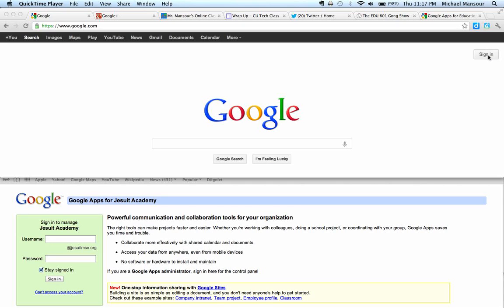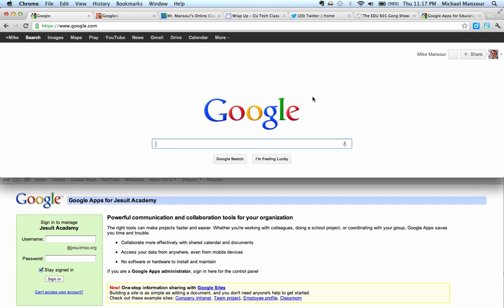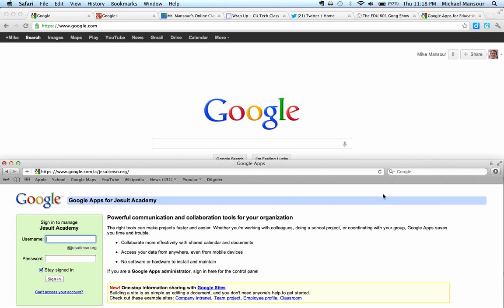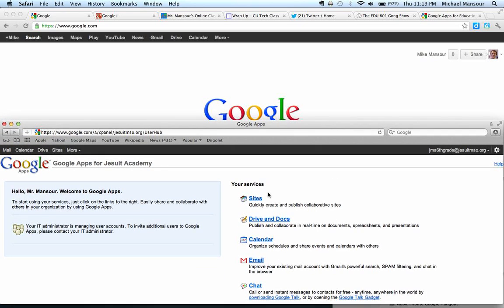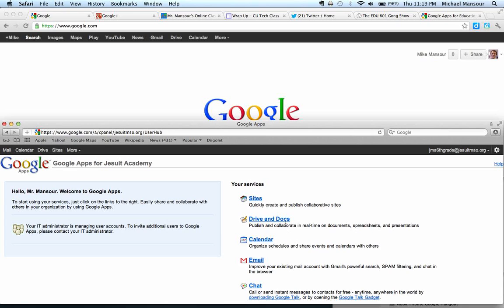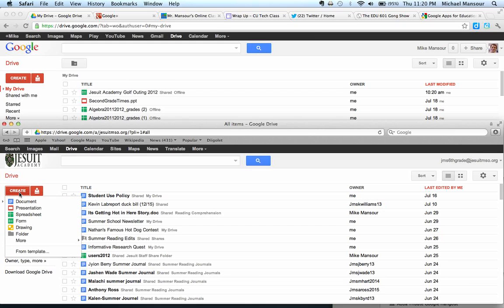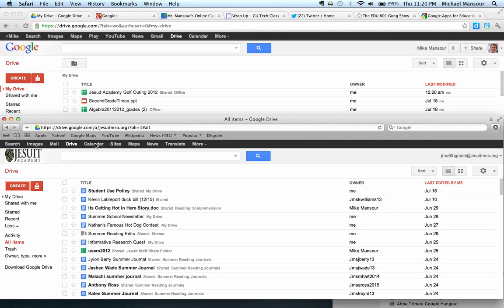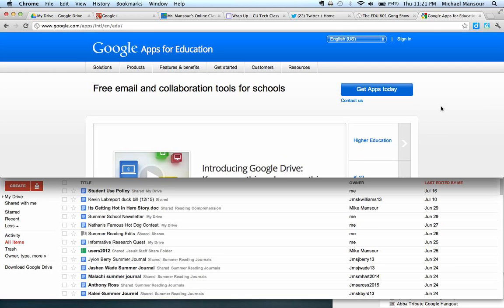Google Apps for Ed vs. Standard Google Account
This shows the basic differences between a Google Apps for Education account and a standard Google Account